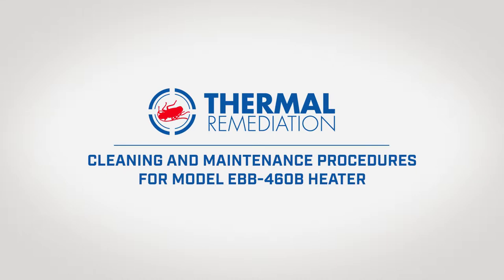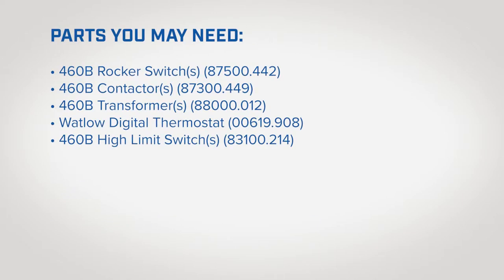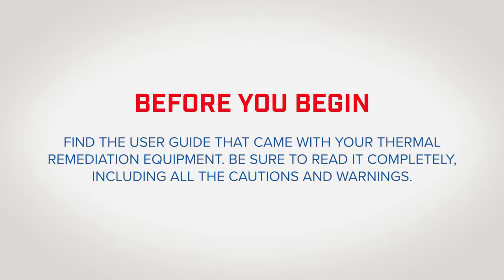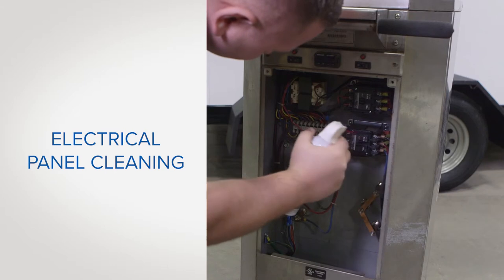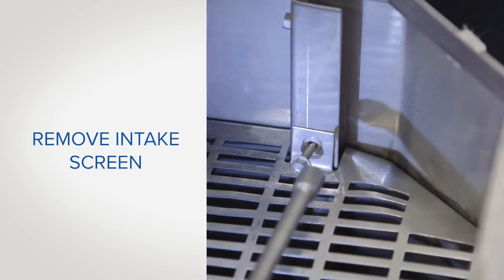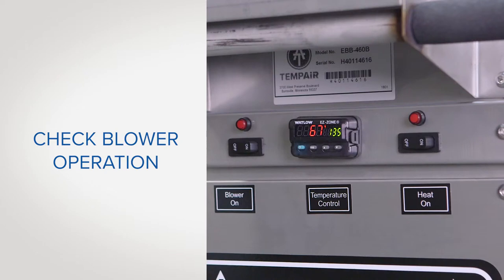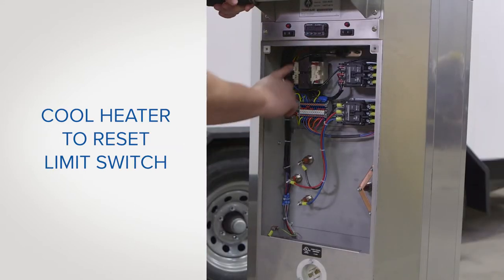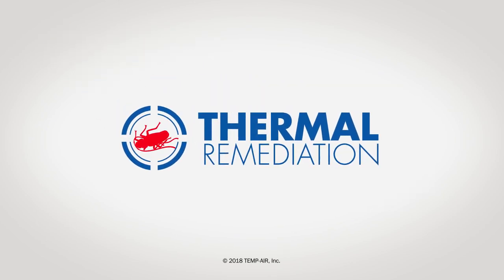Thermal Remediation Heater Cleaning and Maintenance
This video will provide an overview of cleaning and maintenance procedures for the Thermal Remediation model EBB-460B heater.